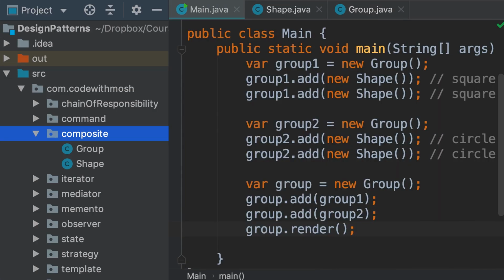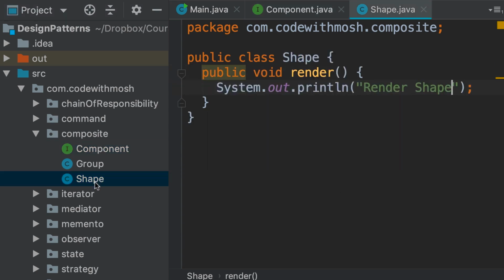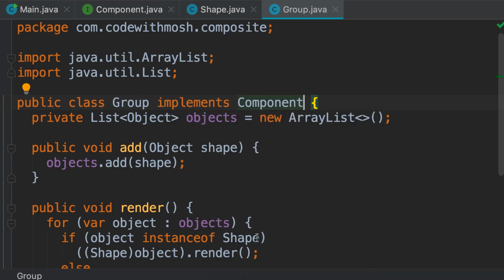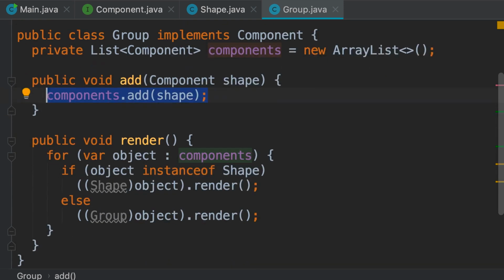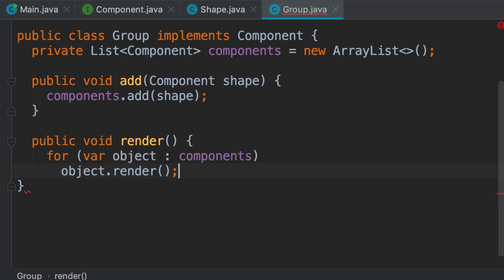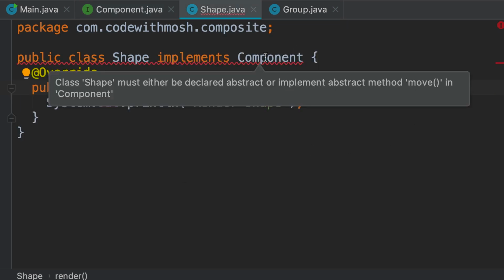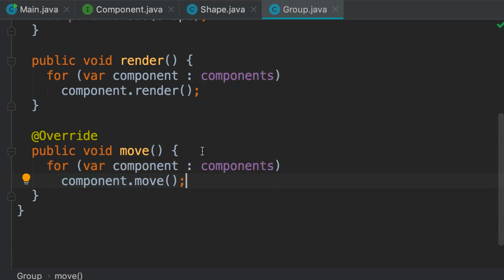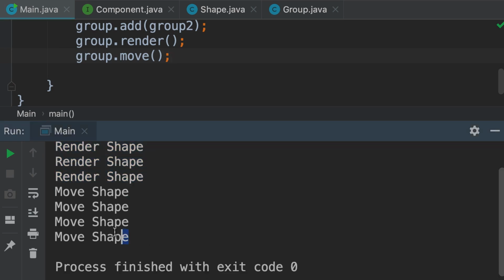59 Composite Pattern Implementation